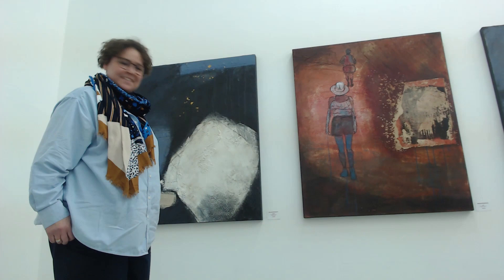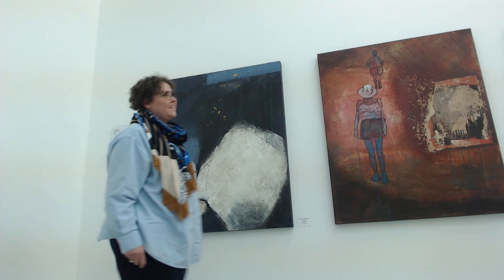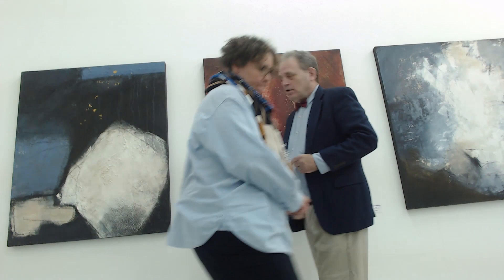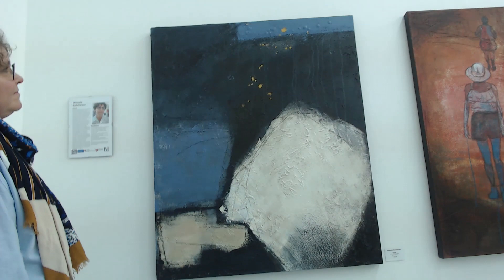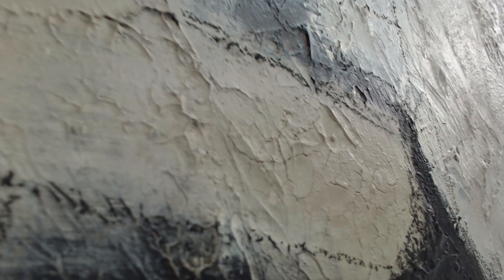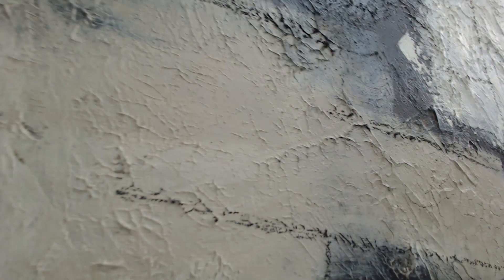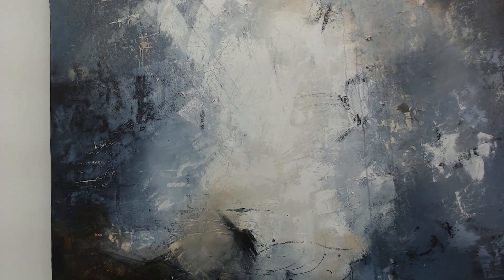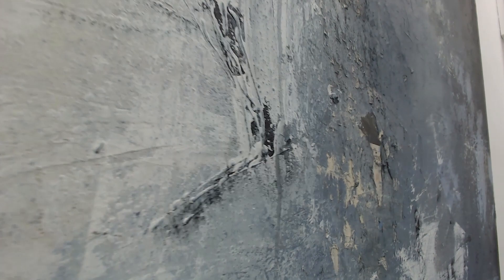The Art of Manuela Battafarano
Discussion between Manuela Battafarano and me about the art she exhiited at:
Klimawandel & Kunst III
Art Climate Change,
9-11 December 2022
Basel Art Center
Basel, Switzerland